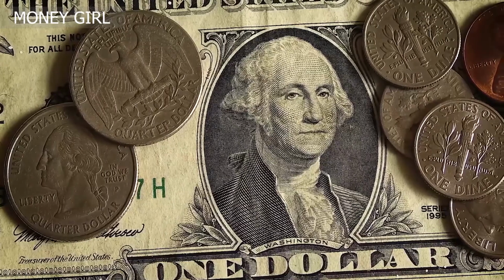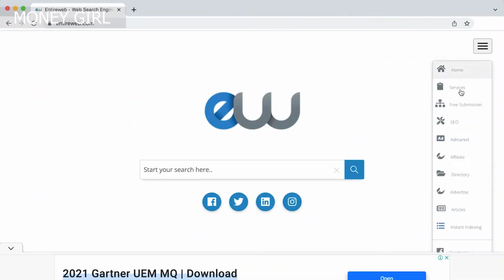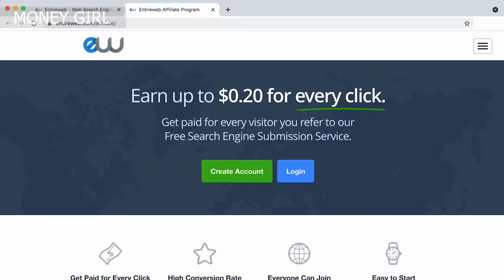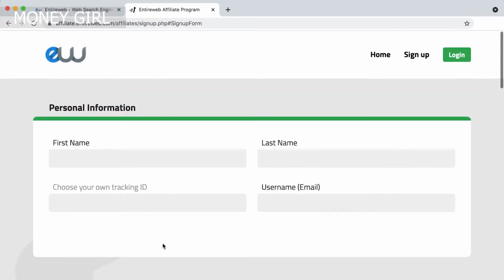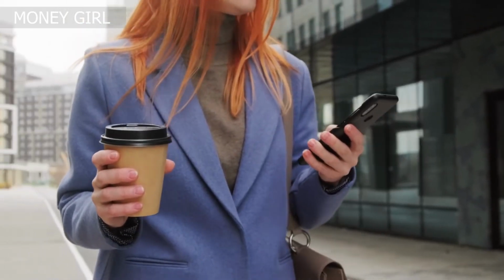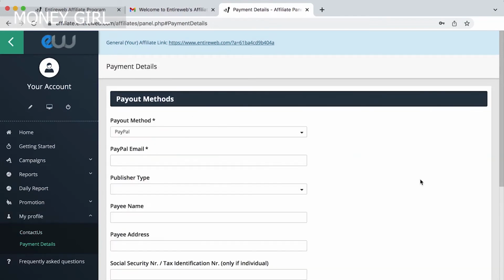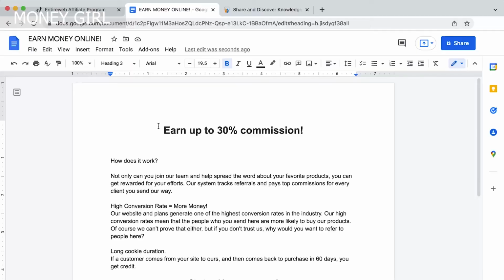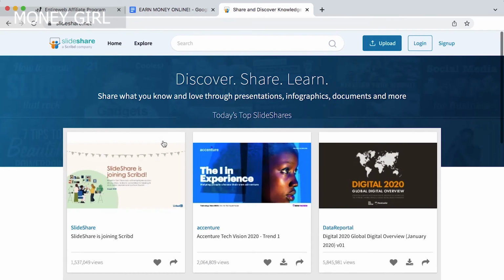$170 Every 1 minute | FREE PAYPAL MONEY EARN 2022